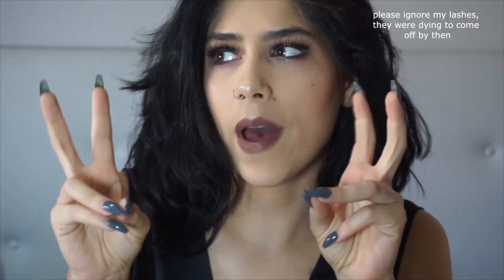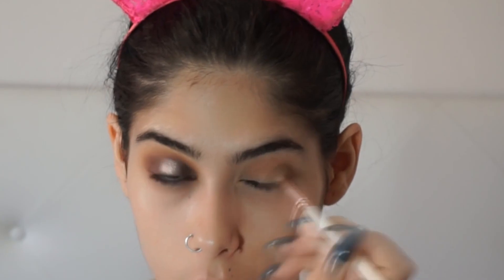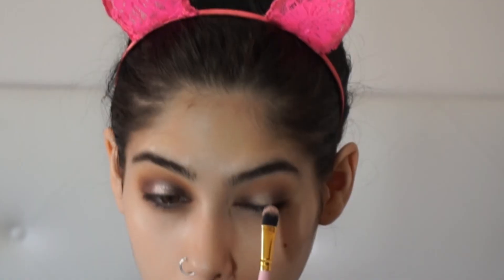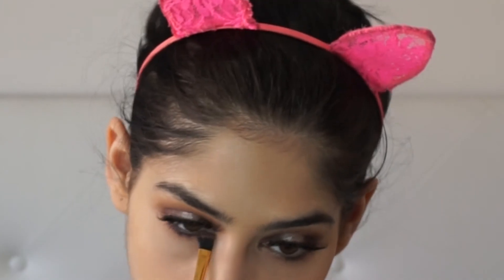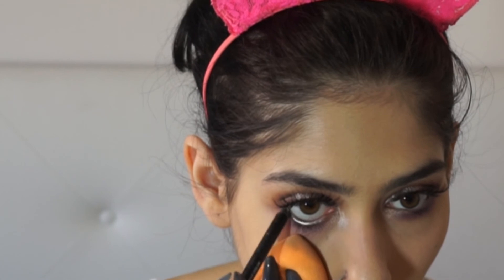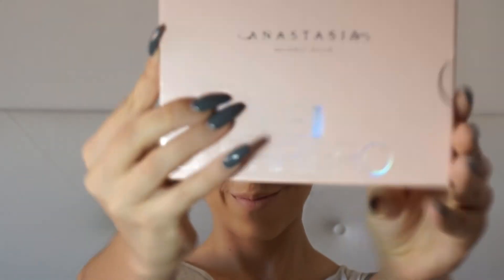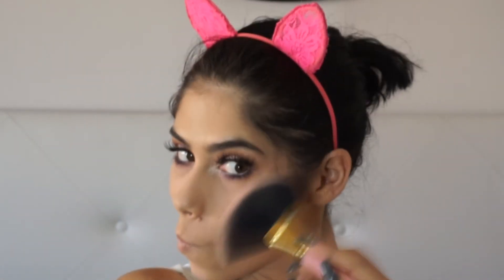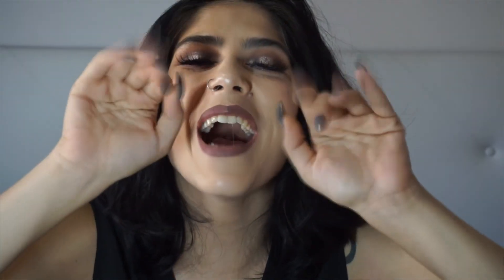Throwback Thursday Palette || Anastasia Beverly Hills Selfmade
Hey Hey you guys! Today I bring you the look I was wearing last week's vídeo!